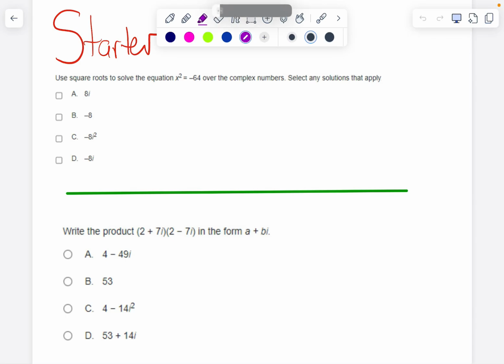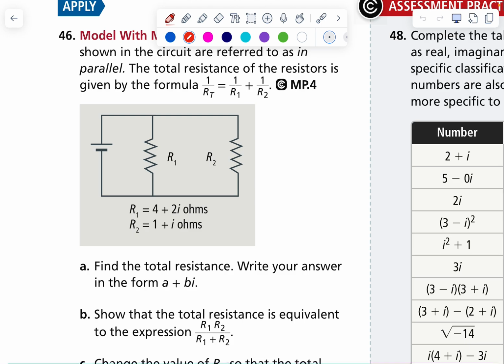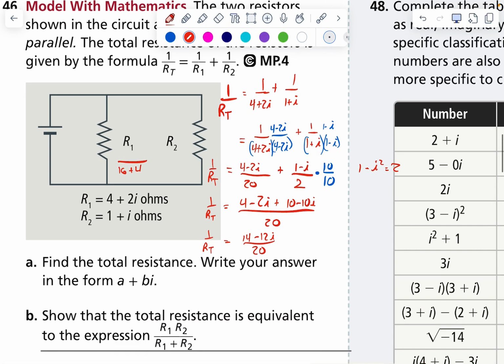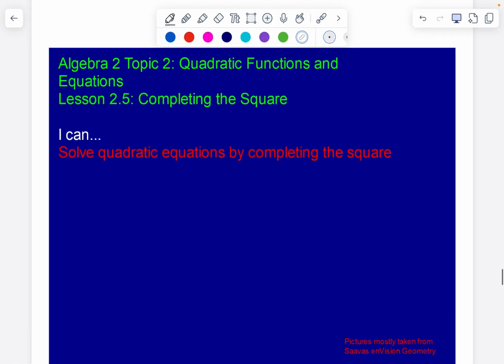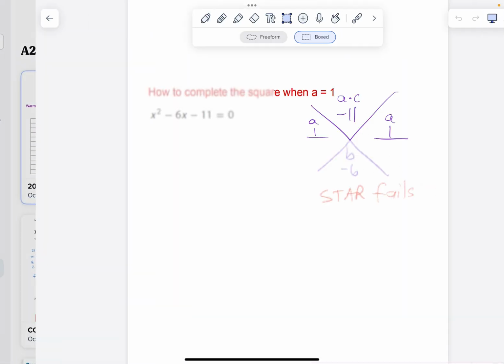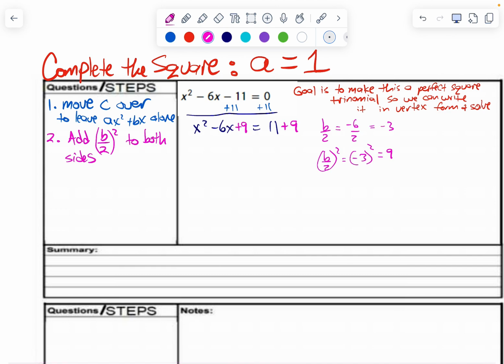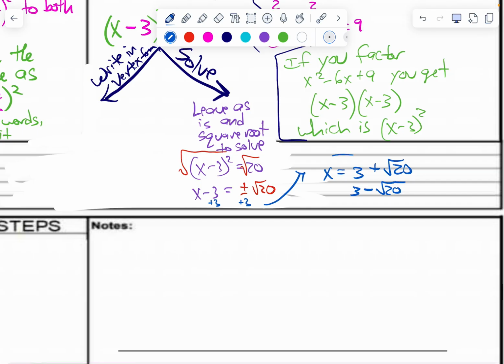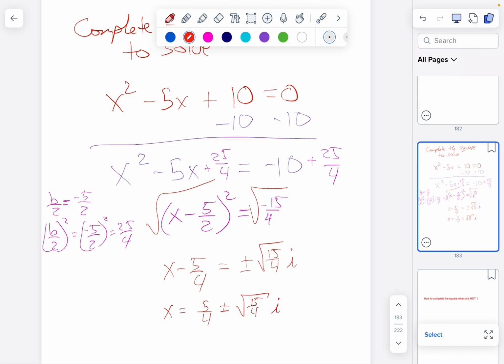10,20 A2 started completing the square